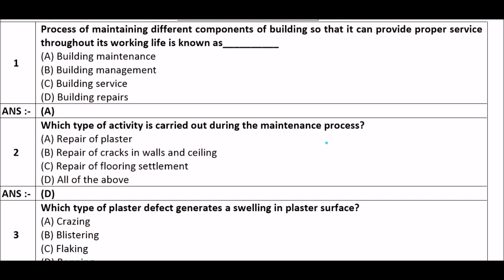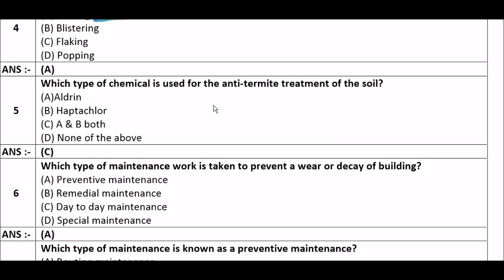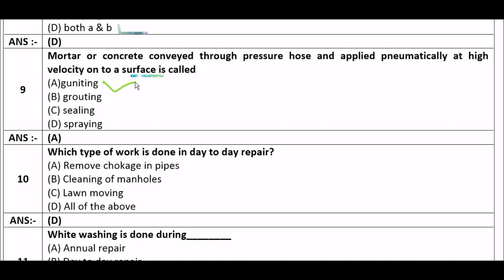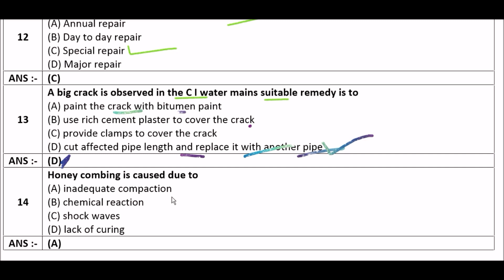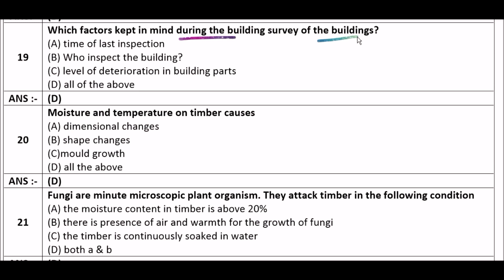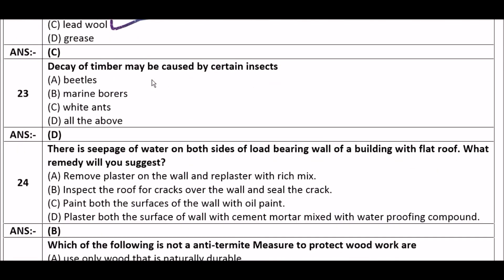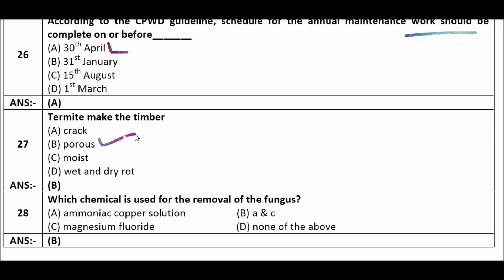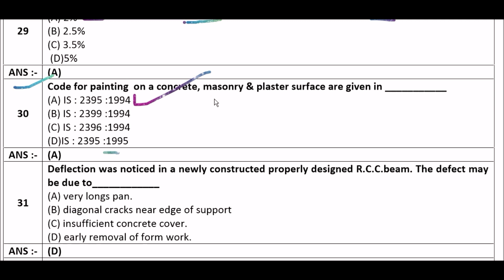MCQ on Maintenance and repair of structures|MRS|22602|CE6I|MSBTE|in English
📚MCQ on Maintenance and Repair of Structure📚